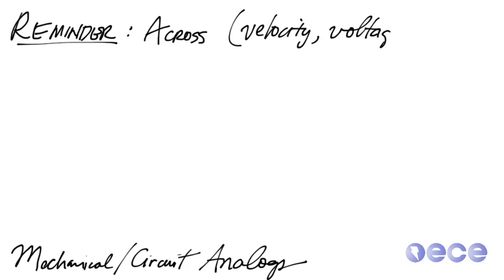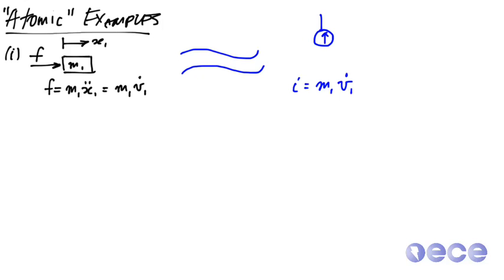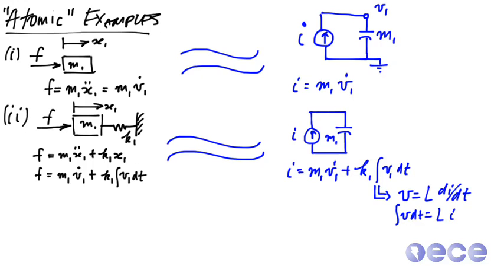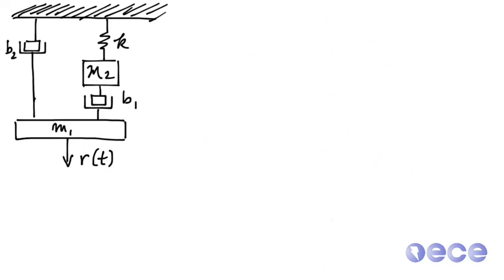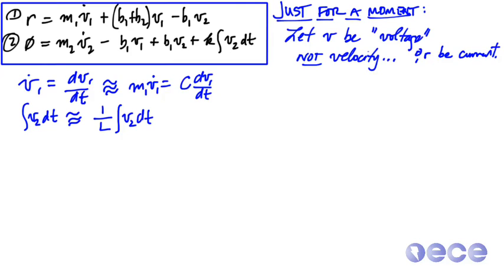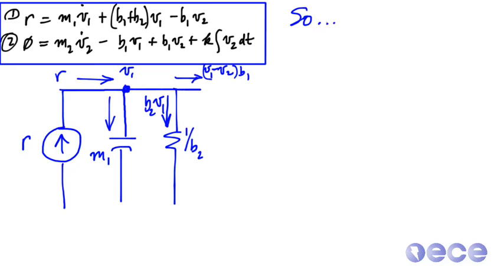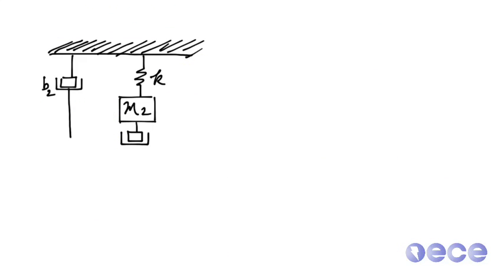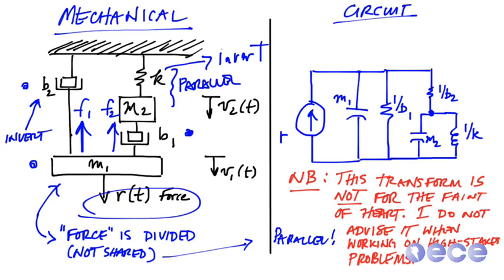Mechanical and circuit analogs